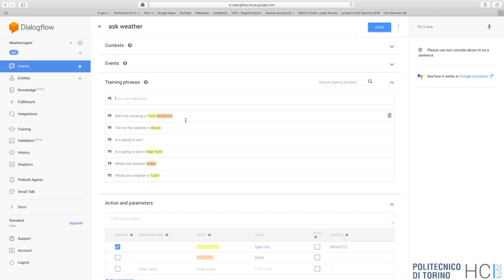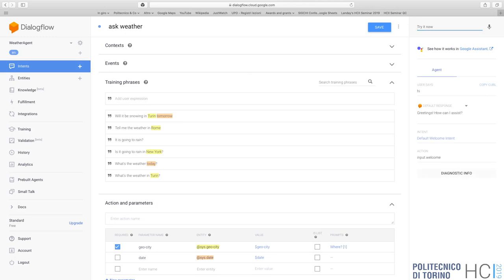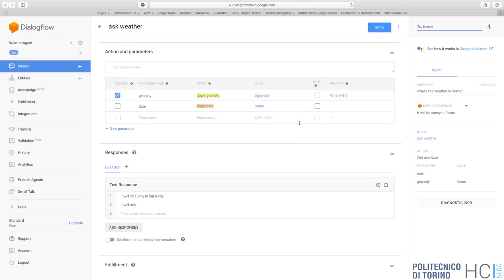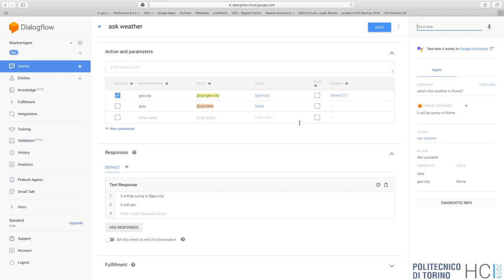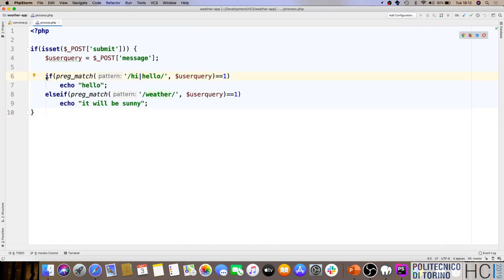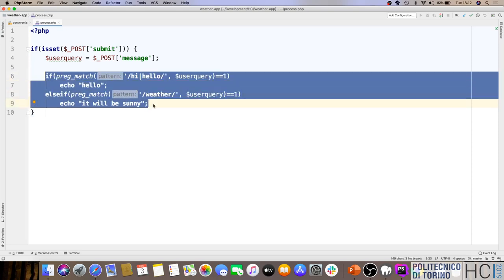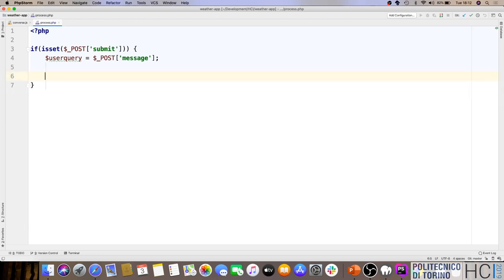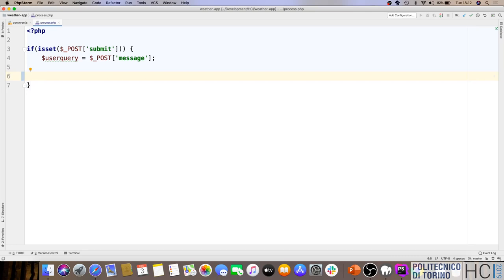HCI2019-L19: Voice User Interface on the Web (III)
Lecture 19, date 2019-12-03: Voice User Interface on the Web (III).